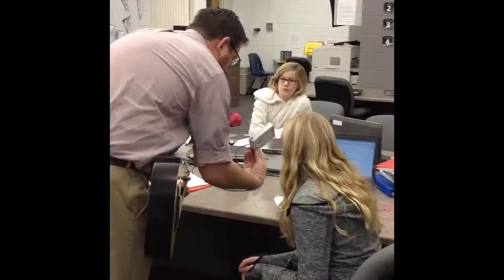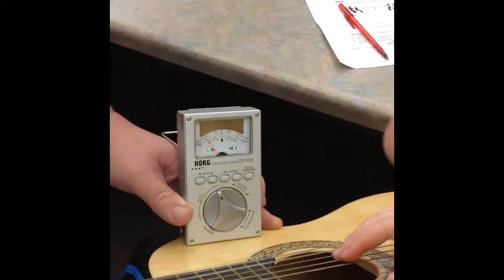Integer Lesson Through Tuning a Guitar-"It's All About Cents!"